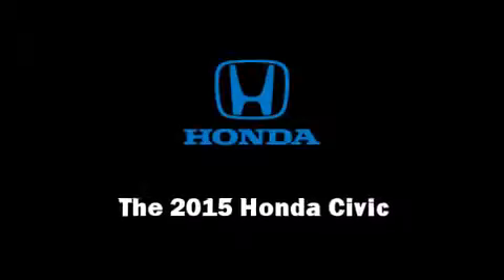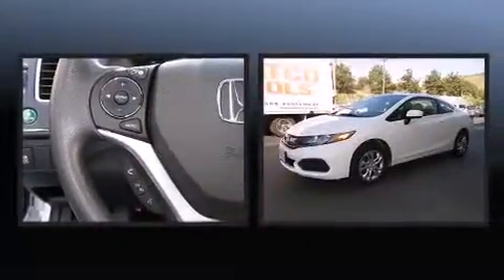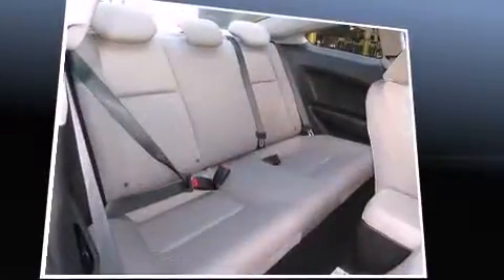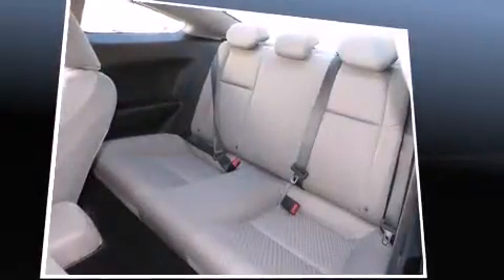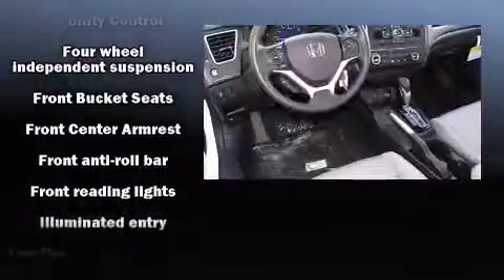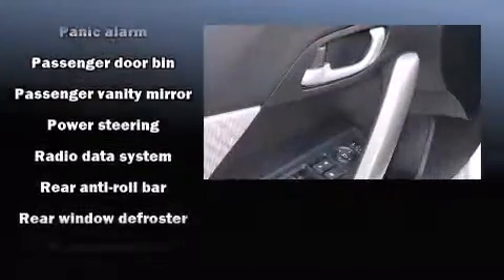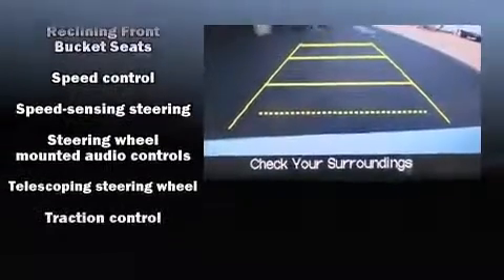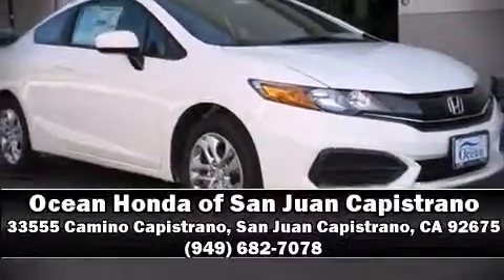2015 Honda Civic LX in San Juan Capistrano, CA 92675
Step into the 2015 Honda Civic. This 2 door, 5 passenger coupe will allow you to take command of the road with confidence! Honda made sure to keep road-handling and sportiness at the top of it's priority list. It features a continuously variable transmission, front-wheel drive, and a 1.8 liter 4 cylinder engine. Honda prioritized practicality, efficiency, and style by including: delay-off headlights, a trip computer, air conditioning, power door mirrors, remote keyless entry, cruise control, and power windows. Honda also prioritized safety and security with features such as: dual front impact airbags, front SIDE impact airbags, traction control, a security system, and ABS brakes. Brake assist technology provides extra pressure when applying the brakes. We have a skilled and knowledgeable sales staff with many years of experience satisfying our customers needs. We'd be happy to answer any questions that you may have. We are here to help you.